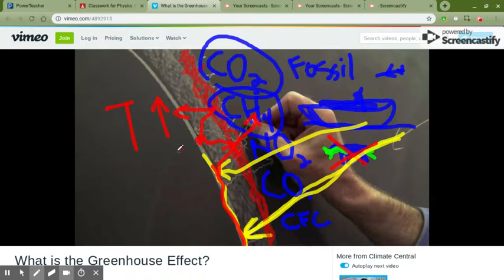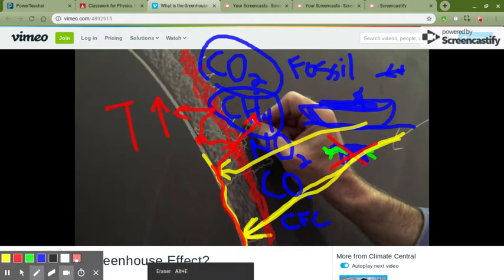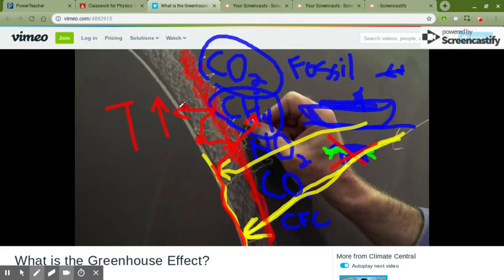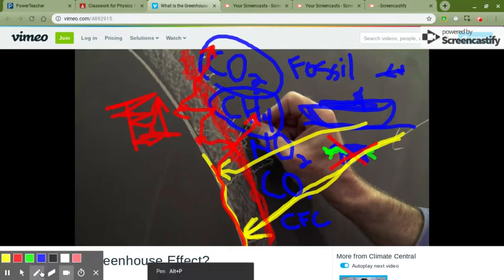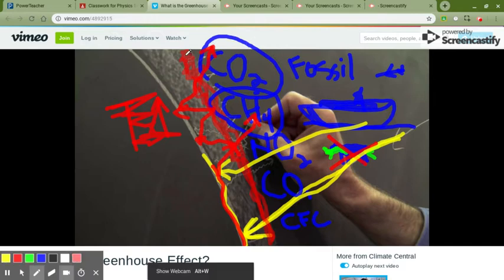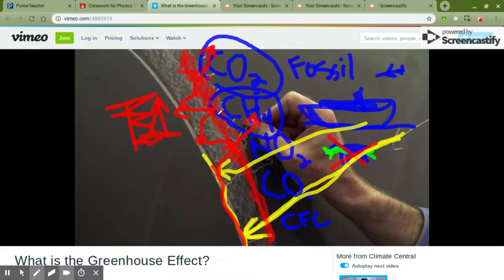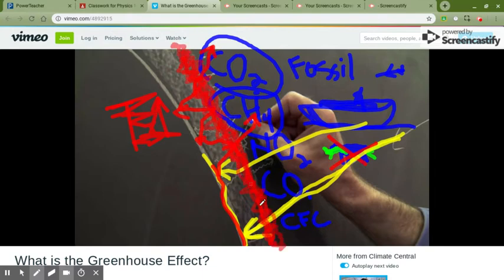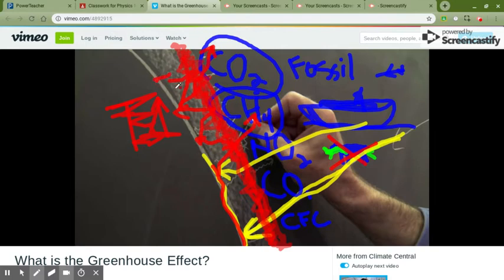What is the Greenhouse Effect Part 2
What is the Greenhouse Effect explanation contd . . .